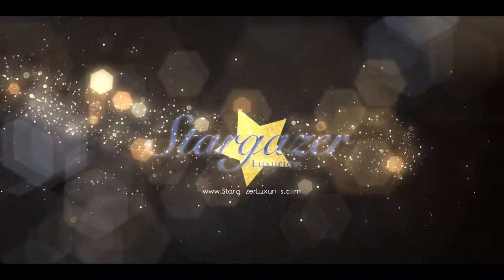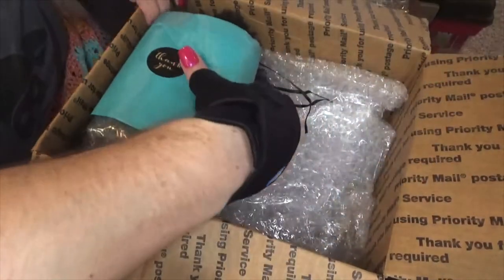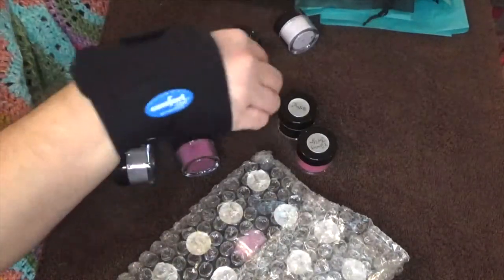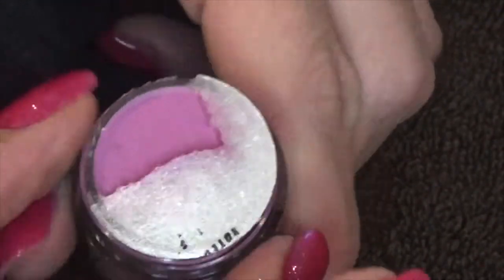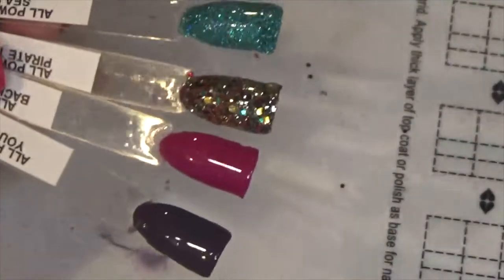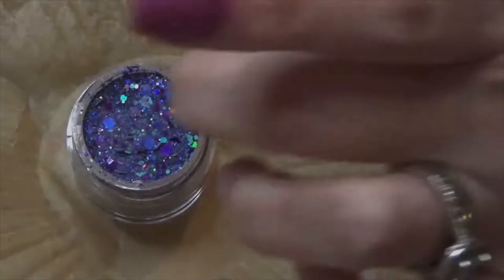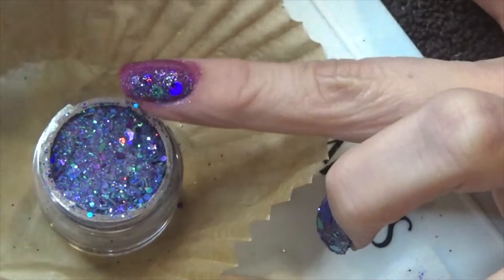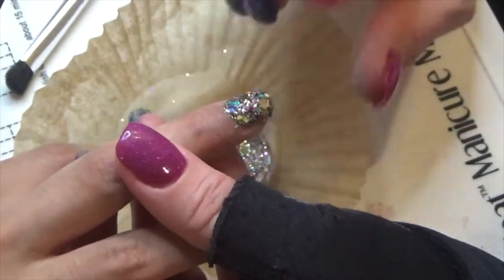Nail Dip Powder Review - All Powdered Up - Read the description for corrected information!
CORRECTION ON SHIPPING!
My first order arrived in 4 days!  Shipping has been lightning fast each time!

Look below for a link to our Facebook group!

All Powdered Up Links:
$5 Shipping discount with $50 purchase: SHIPPING